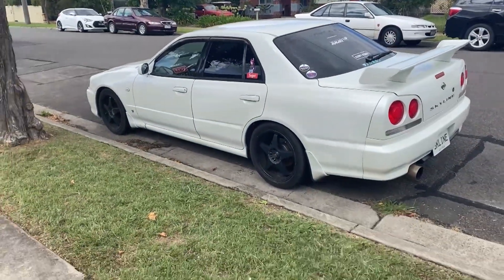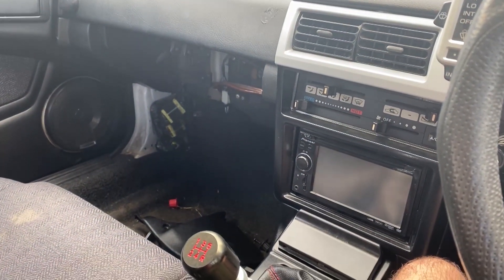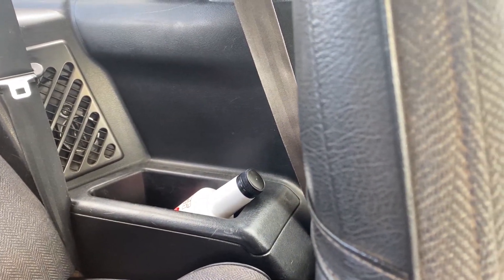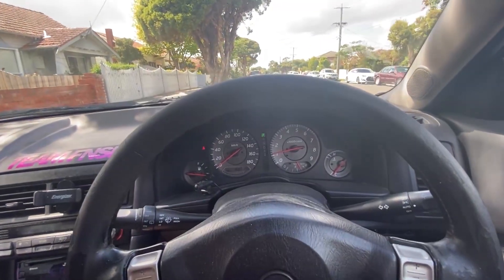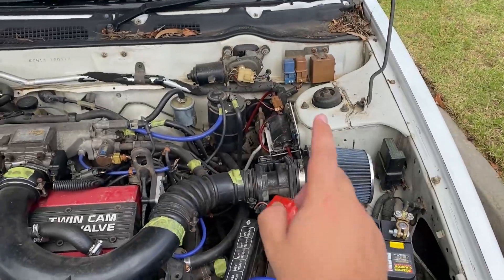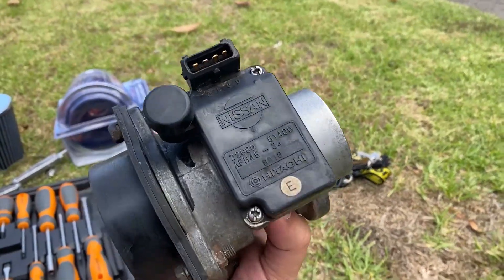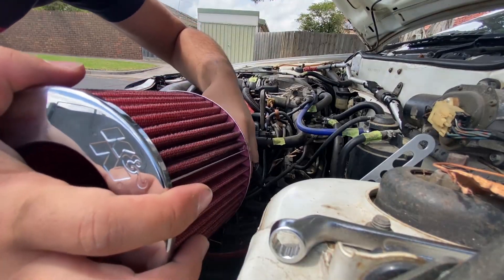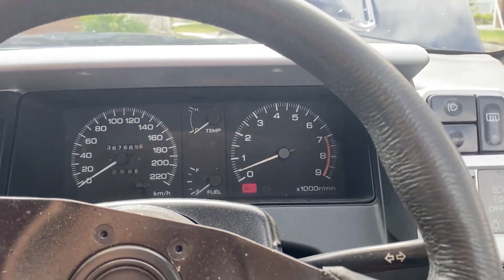Will cleaning the MAF Sensor fix my COLD START ISSUE?? - EXA (WISH86) Build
Diagnosing cold start issues on the CA18DE Nissan EXA (1988) today, this is the first time i've done it on my own but so far I can say progress has been made.